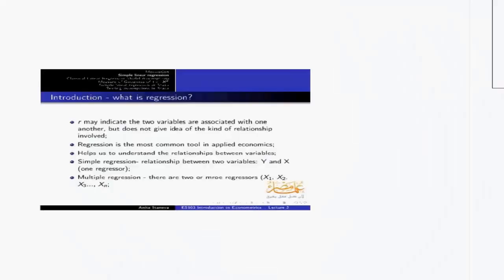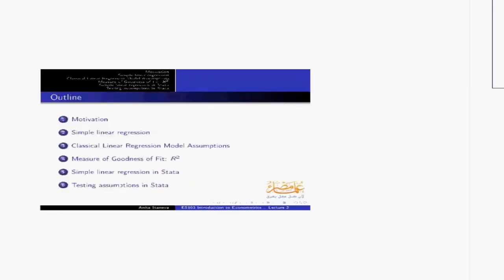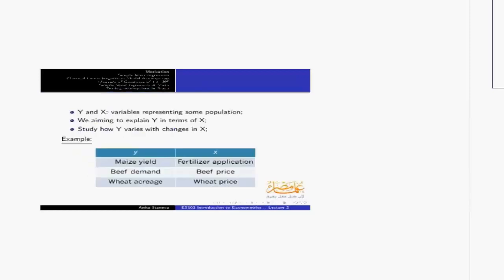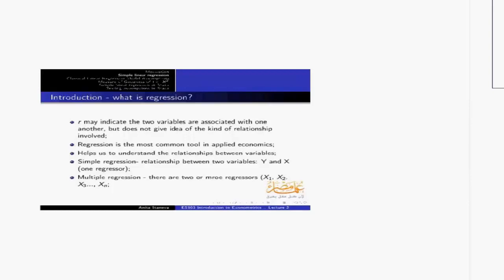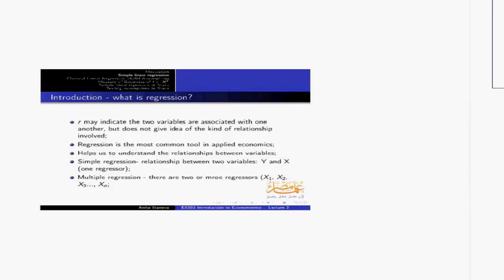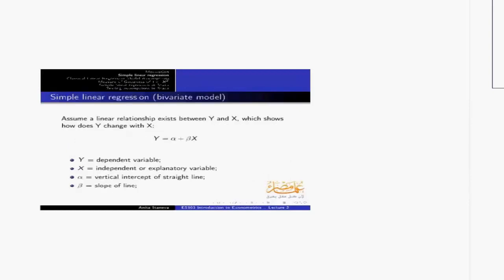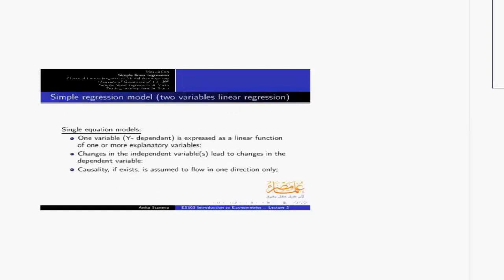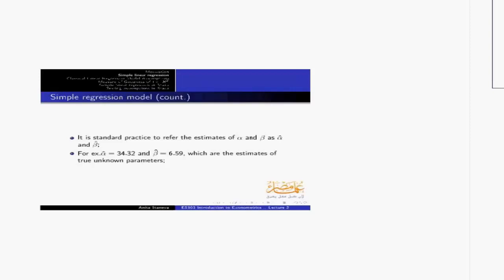ES1003 introduction to Ecnometrics - lecture 2